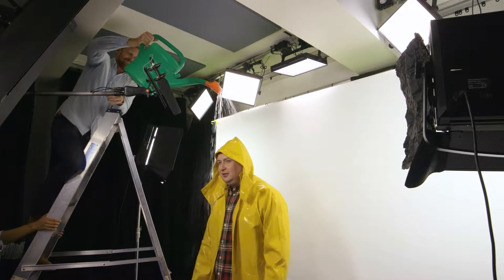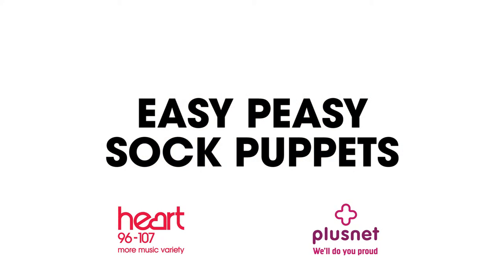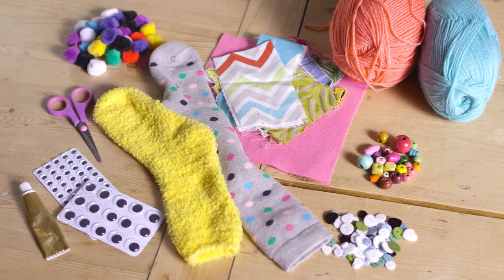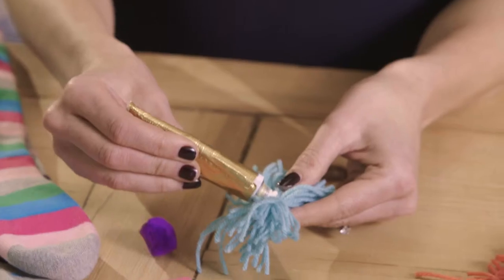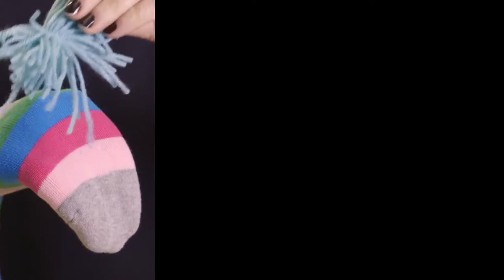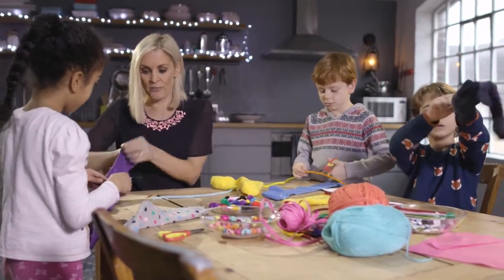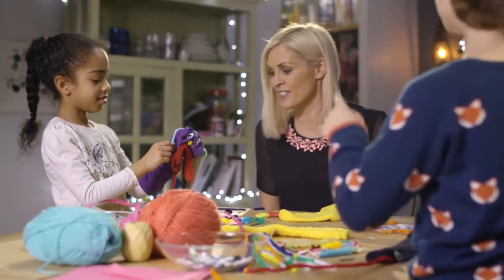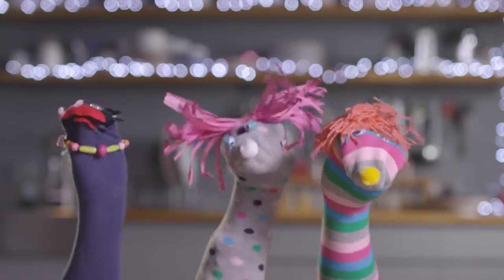Plusnet Rainy Day Activities | Sock Puppets | Main Film